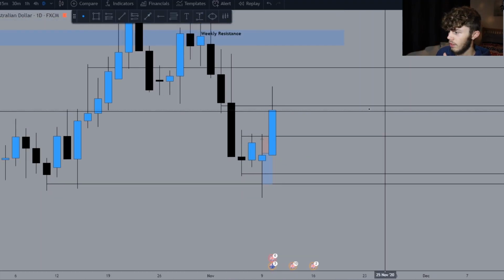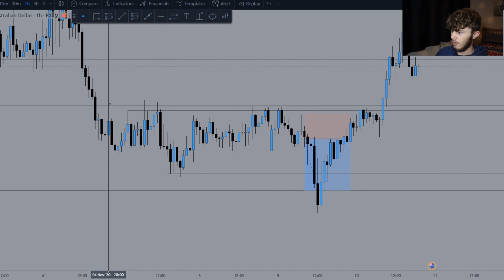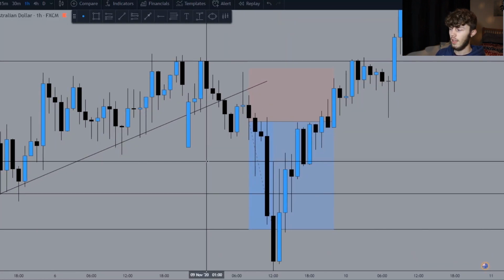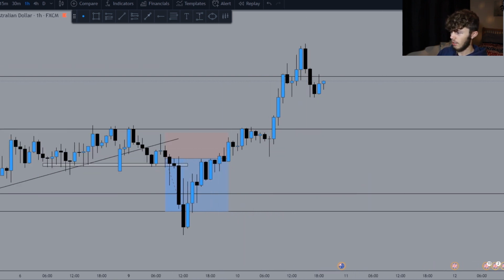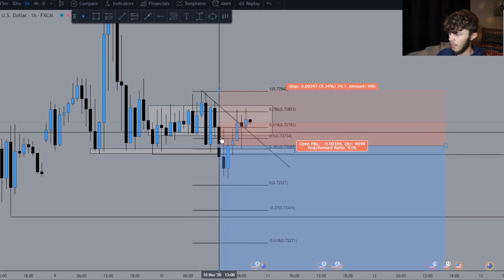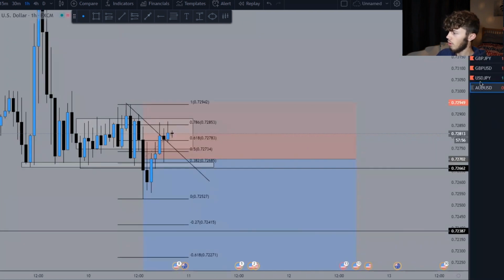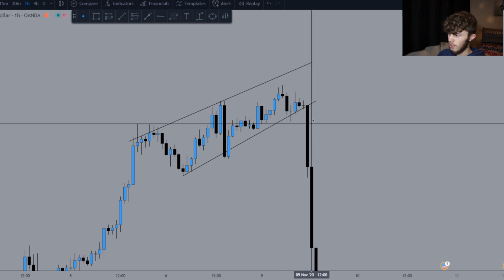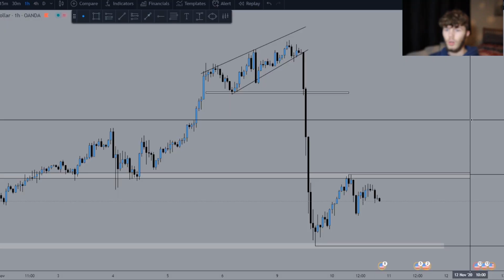Forex 100 PIPS A Day Forex Trading Strategy | Forex Strategy That Works Every Time